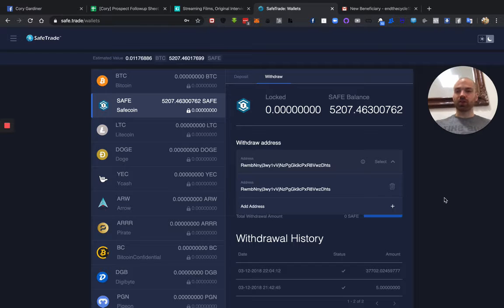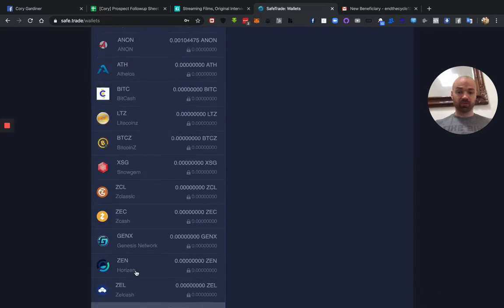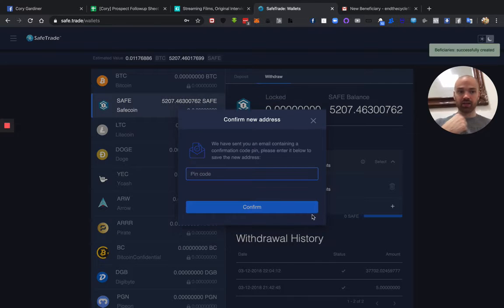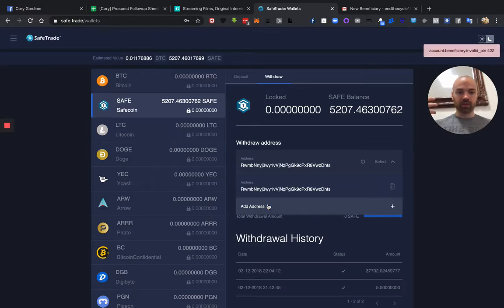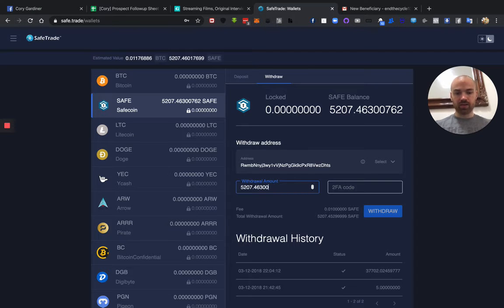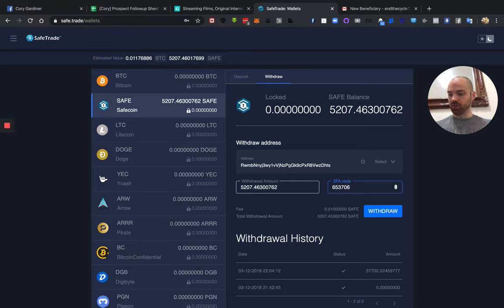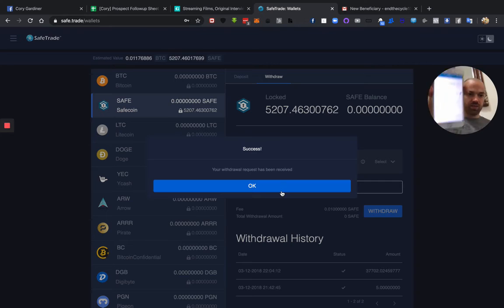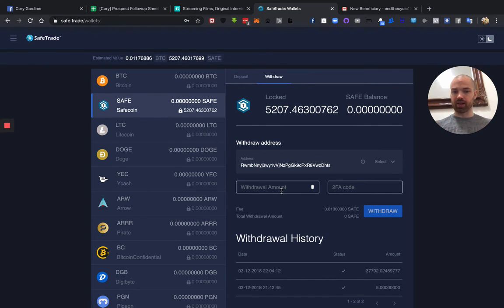SOWE Inner Circle - How To Set Up Beneficiary & Withdraw Tutorial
Safety isn't expensive, it's priceless.

SafeCoin is a cryptocurrency that places a high emphasis on privacy and security.